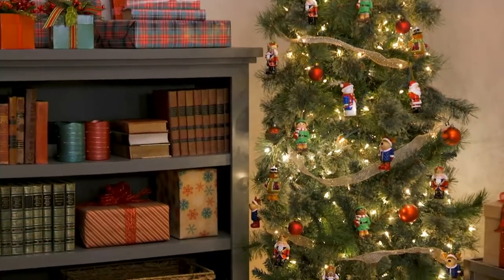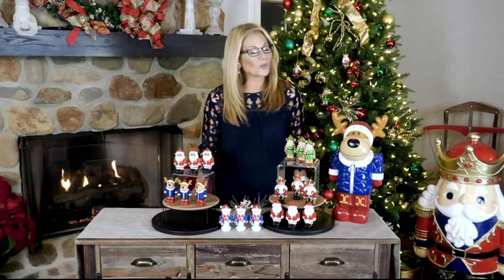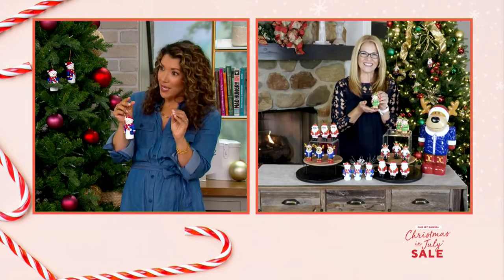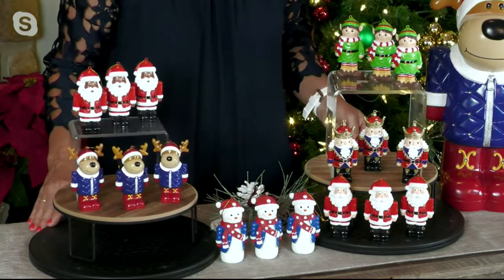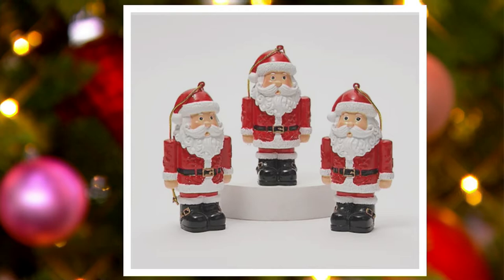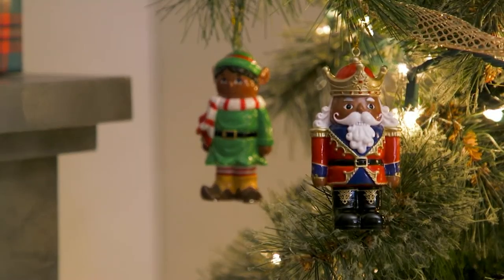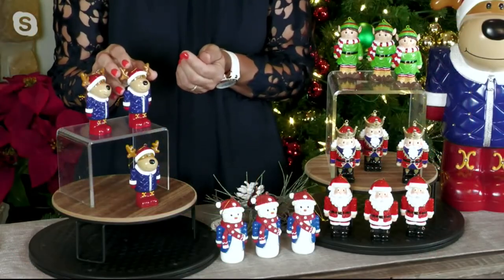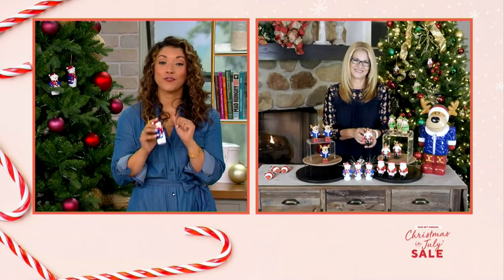Plow and Hearth Set of 3 Shorty Ornament Set on QVC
Plow and Hearth Set of 3 Shorty Ornament Set

We have to admit, these shorties are so-ho-ho cute! Add this grinning trio to your holiday trimming treasures -- they match back perfectly to any Plow & Hearth shorties you may already own. From Plow & Hearth.